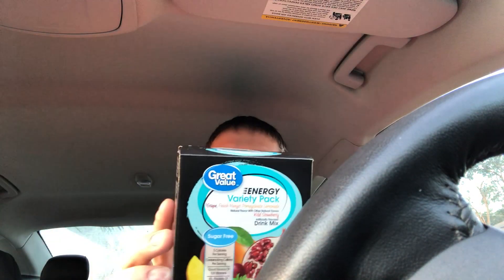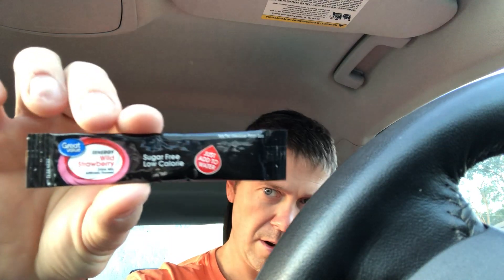GREAT VALUE DRINK MIX REVIEW (WILD STRAWBERRY)